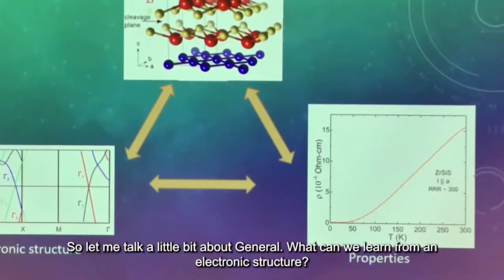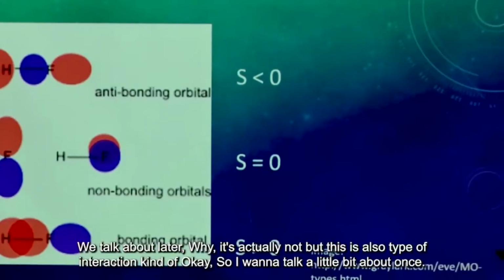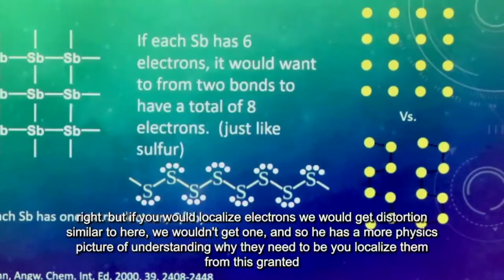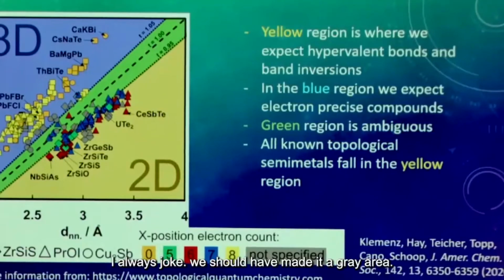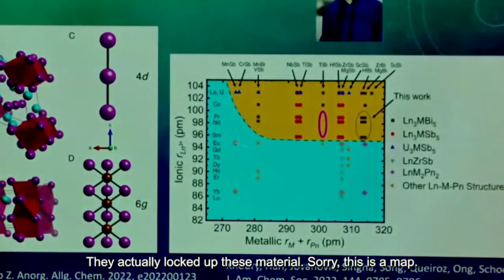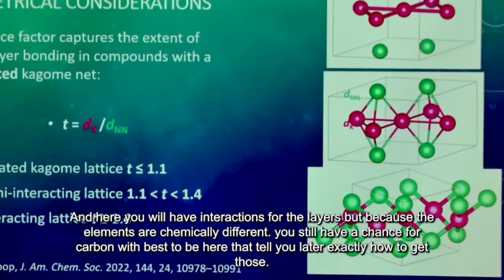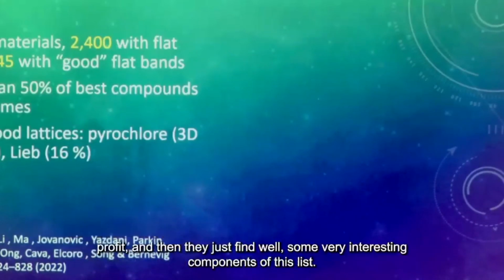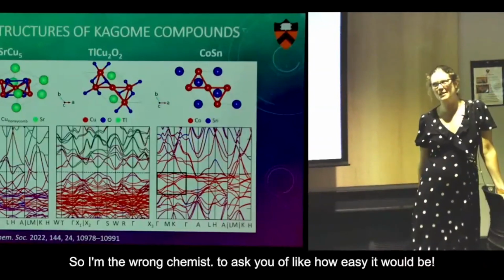Prof. Leslie Schoop (Princeton) "From bonds to bands – what chemistry tells us about band structure"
"From bonds to bands – what chemistry tells us about band structure,"
Prof. Leslie Schoop, Princeton University